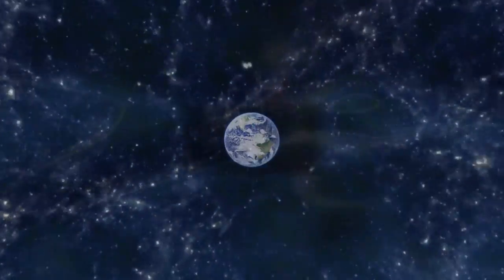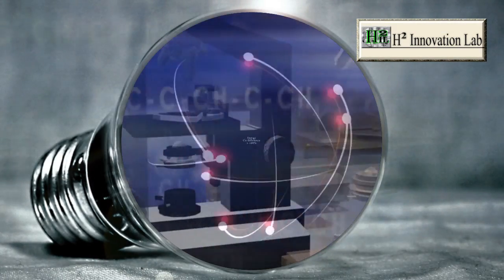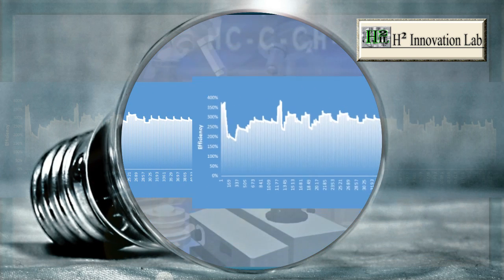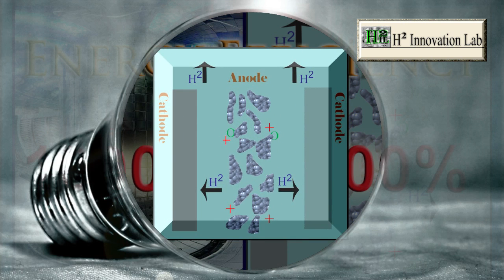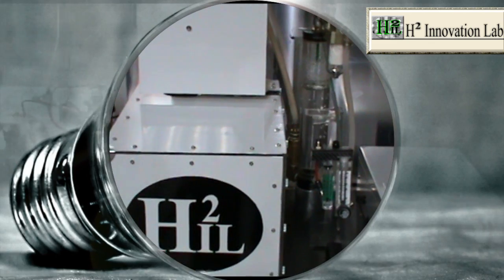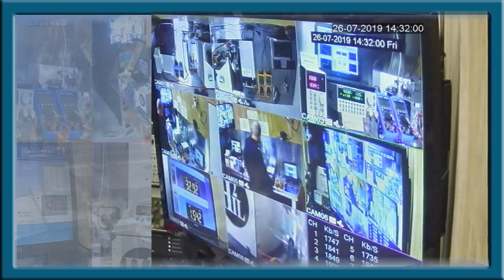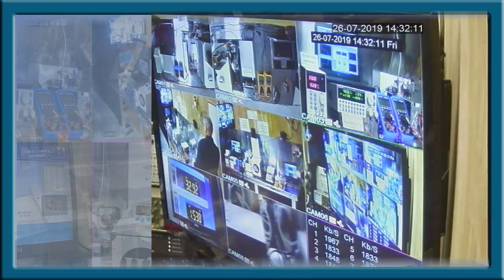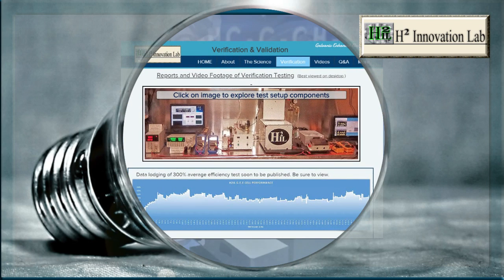Energy - Clean, Self-sustaining, Localized - Game Changing Technology - World First!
Discover a technology that is grabbing the attention of energy based corporations and entrepreneurial like minded people.

More energy out than  usable input energy enabled clean, self-sustaining energy generation in virtually any location 24/7.  Discover a technology that is grabbing the attention of energy based corporations and entrepreneurial like minded people.

- A World First Revolutionary Technology demonstration not to be missed! -

Script For Translation:

H2 Innovation Lab is about to demonstrate something the world has never seen until now.

Clean, endless and self-sustaining energy is considered to be the holy grail and H2IL is about to demonstrate this in a real world application.

Never before has more than 100% energy efficiency been achieved or demonstrated using medium conversion from electricity to hydrogen than back to electricity.

Never before has the world seen a demonstration where more output electricity is being generated than the input supply of electricity and without the use of common renewable energy sources.

While the world of physics is attempting to achieve this degree of efficiency for a 1 minute period using nuclear fusion, H2IL is achieving a sustainable 20 fold or 2000% efficiency, not for just 1 minute but constantly. Yes that is 20 times the input energy and fully supported by the laws of thermodynamics.

Several tests have been performed using a small suitcase demo version of this game-changing energy technology.  The generated pure hydrogen is fed directly into a PEM fuel cell where it’s converted back into electricity. The output electricity is measured and monitored alongside the input electricity.  All data is lodged along with real-time interface captured on screen.  An time stamped, 8 camera CCTV recording with and one channel viewing back on it’s TV monitor, ensures no post editing or trick photography has taken place. This recording method makes it as reliable as live stream viewing, acceptable proof in a court of law, and second best to being there on site. Creditable, independent verification will also be published over time.

If you have an interest in renewable energy at any level then you’ll want to view this report. Be sure to keep posted to the verification page of the H2 Innovation Lab website.